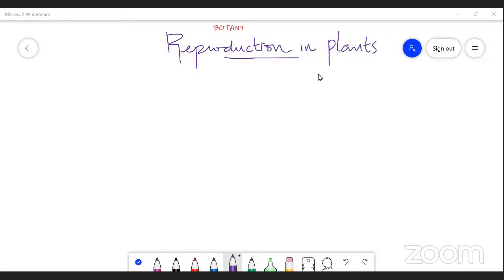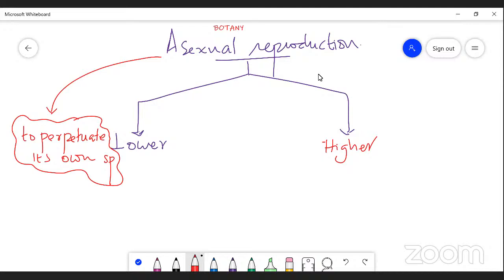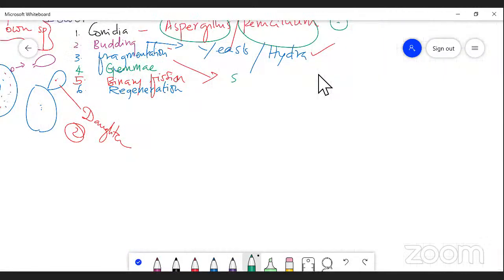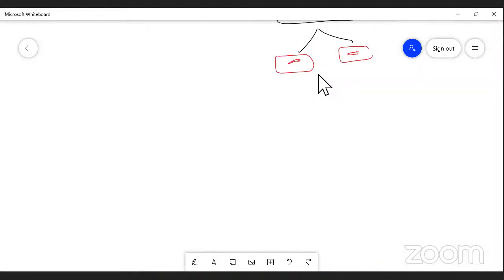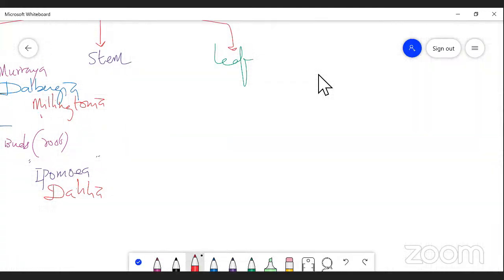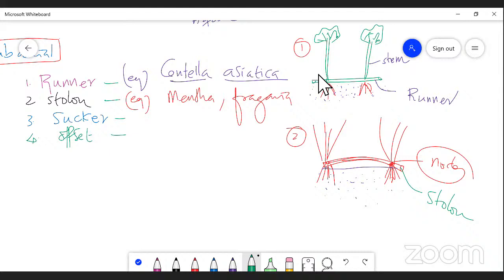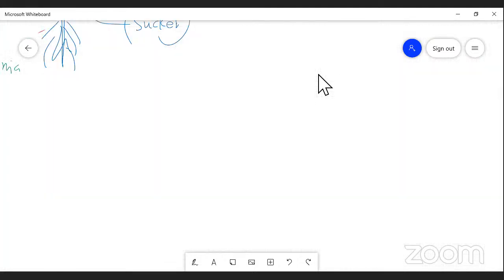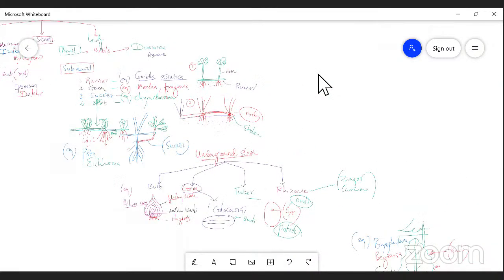| XII BOTANY | REPRODUCTION IN PLANTS | ASEXUAL & VEGETATIVE METHOD |